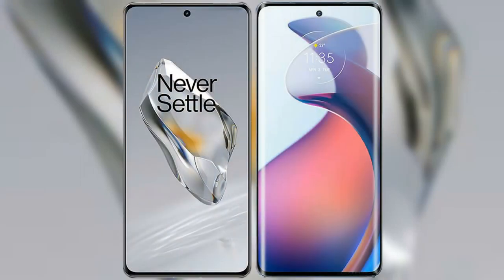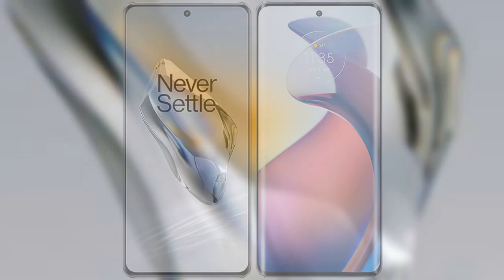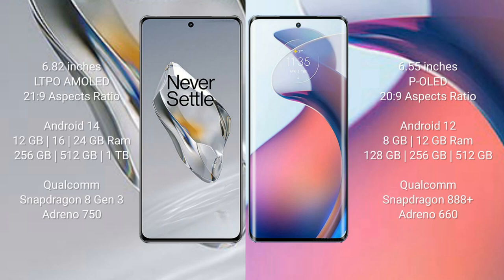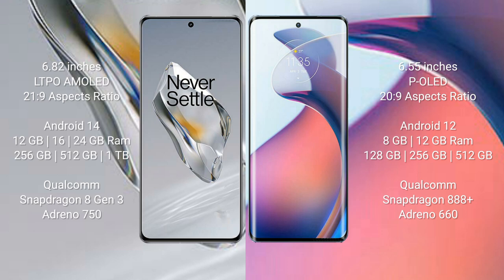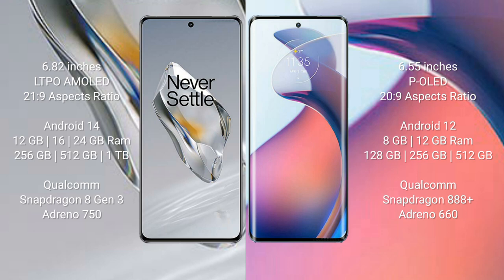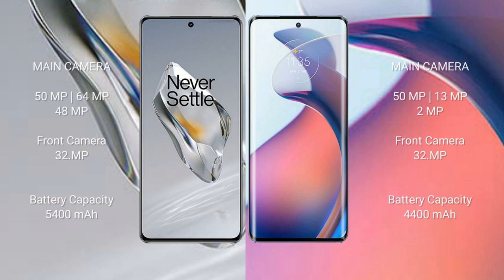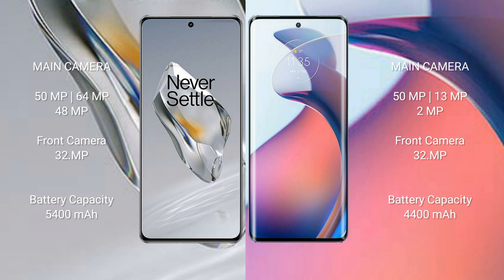OnePlus 12 vs Motorola Moto S30 Pro Review